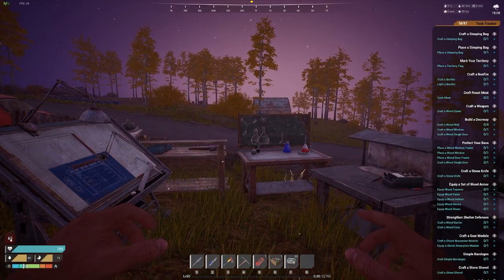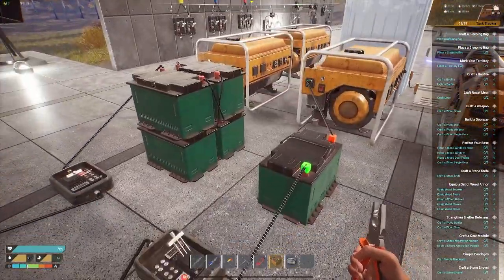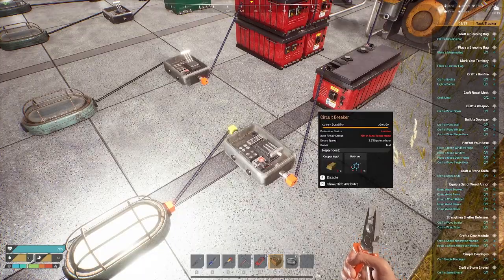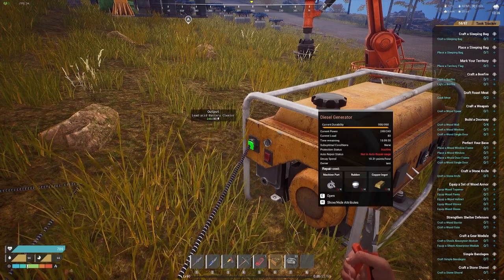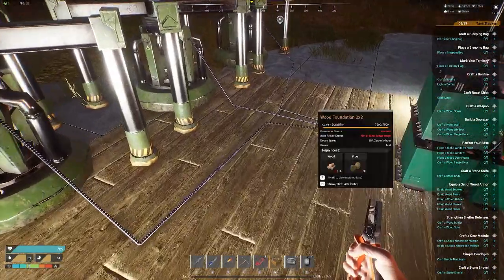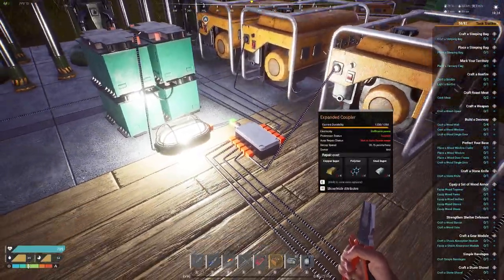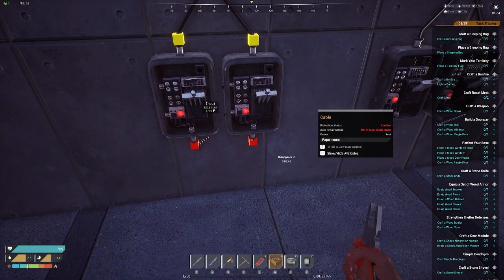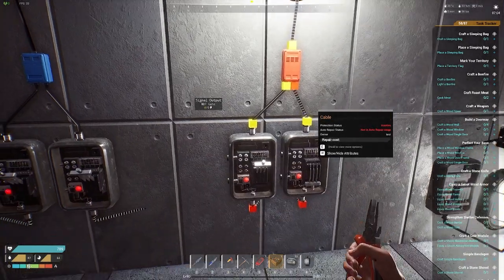How Electricity Works In The Front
I Hope that this helps people have a better understanding on how Electricity works on The Front. If this video does help you please remember to like the video so it can be seen by others who play as well.